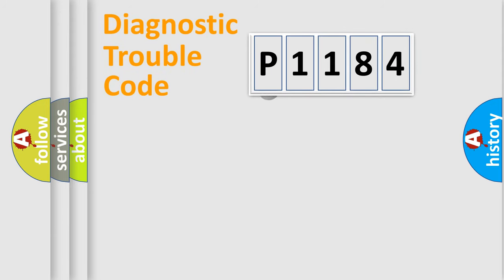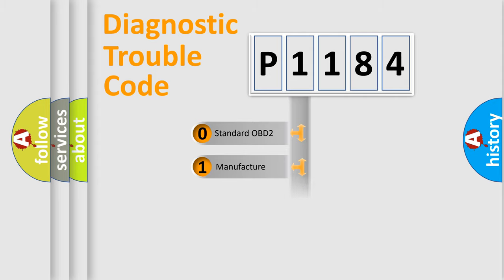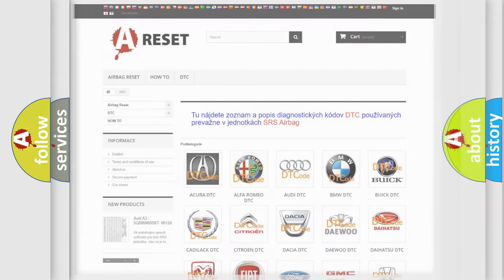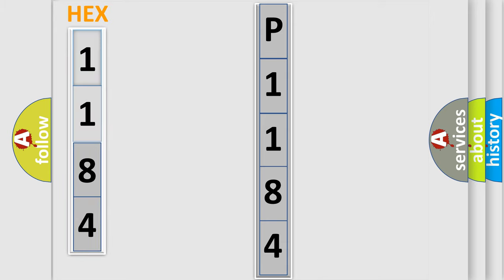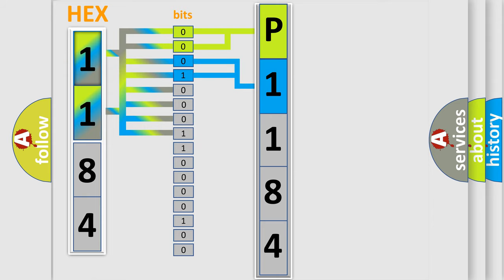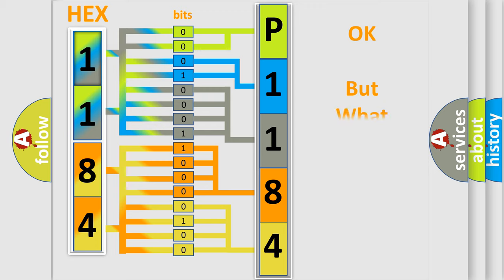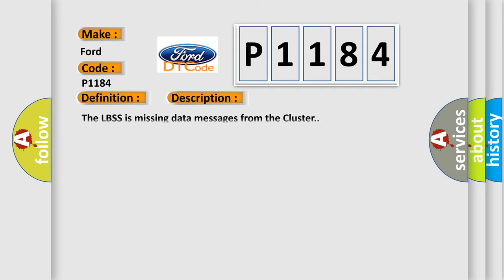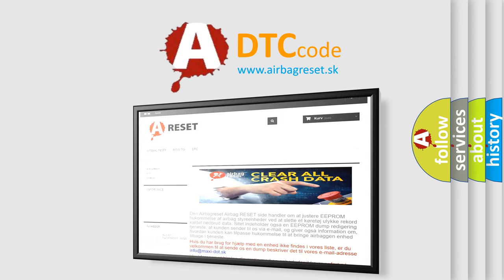DTC Ford P1184 Short Explanation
Contents:
0:21 Basic DTC analysis according to OBD2 protocol standard.
1:48 Insight into programming
2:58 A diagnostically understandable description of the Diagnostic Trouble Code
3:05 Basic error definition

Make:
Ford
Code:
P1184
Definition:
IPC-Vehicle-Setup.Bsdenable-Signal Plausibility Failure
Description:
The LBSS is missing data messages from the Cluster.
Cause:
CAN B WIRINGLEFT BLIND SPOT SENSOR (LBSS)INSTRUMENT CLUSTER